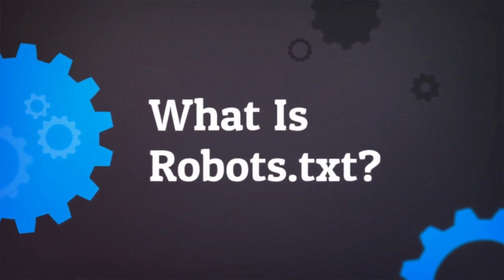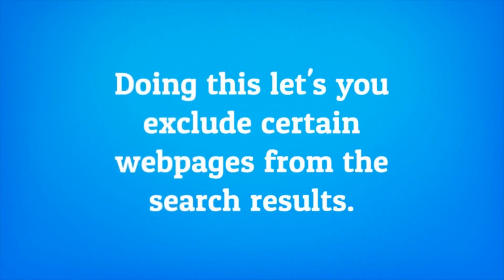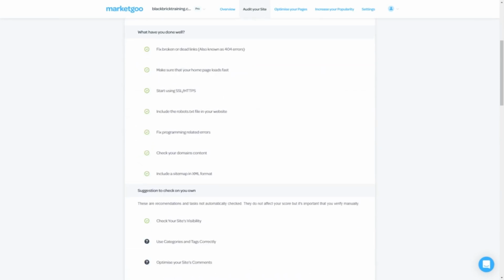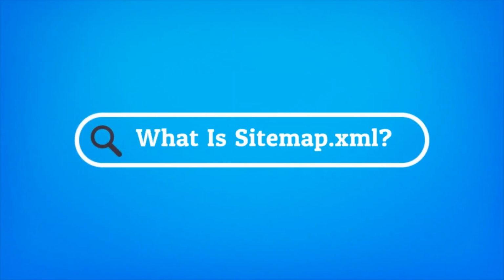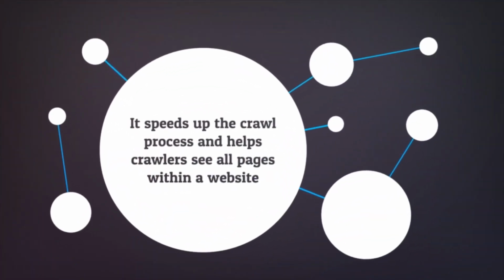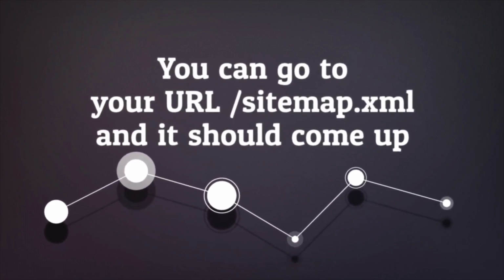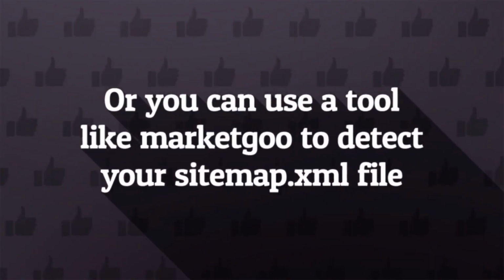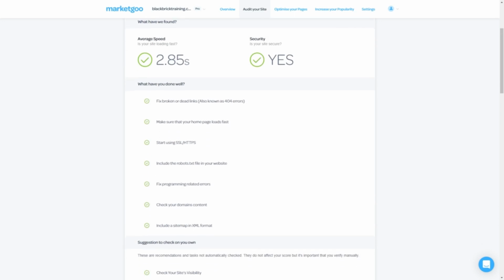SEO Course For Beginners Last Part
What's the difference between a site with no traffic that doesn't even appear on Google and one that actually appears in search engines and gets you visitors and leads? This SEO for Beginners course. Learn the basics at your own pace and with plenty of support.

Learn the basic concepts and tools that you'll need in order to get your site found on search engines like Google with this extremely beginner-friendly tutorial. Aren't even sure what 'SEO' means? Tired of Agencies trying to sell SEO services with a bunch of jargon you don't even understand? Then you're in the right place.

Take control of your site's success by learning how to get your potential visitors and customers to find you on search engines. Especially useful if you're a small or medium business owner or aspiring blogger.

- How to decide whether you should do your site's SEO yourself, or hire an Agency to do it

- How to get your website to appear on Google results

- Understand the SEO process from start to finish

- Identify the best keywords for your website

- Properly optimize a post or page on your website

- What exactly are quality back links and how to get them

- How to make your website faster